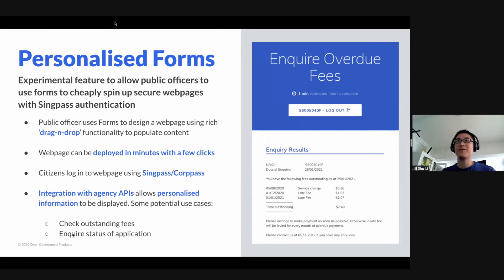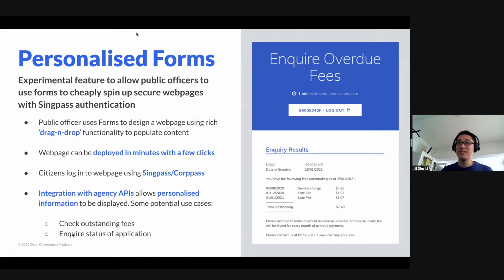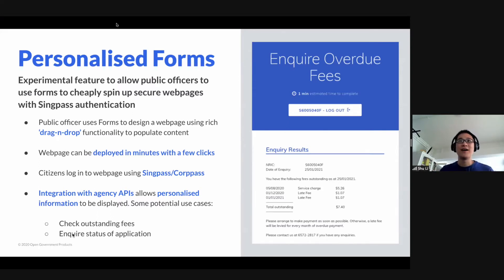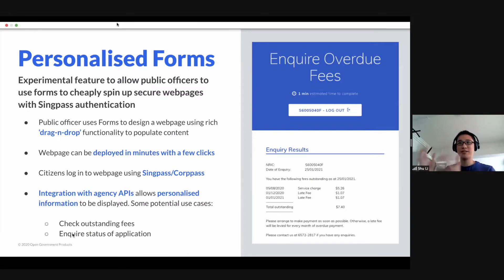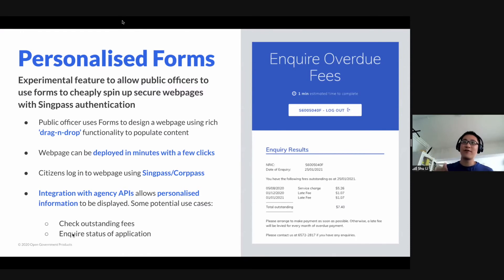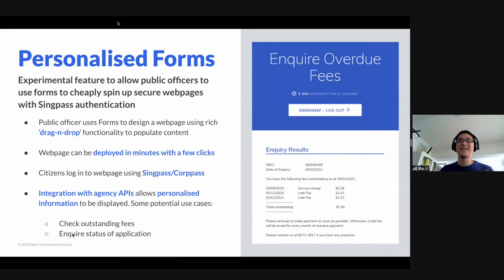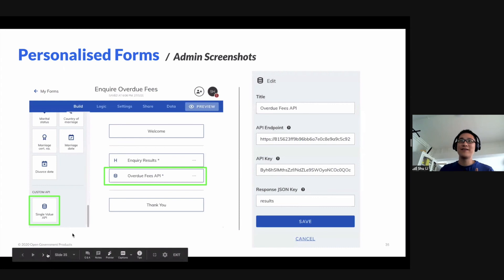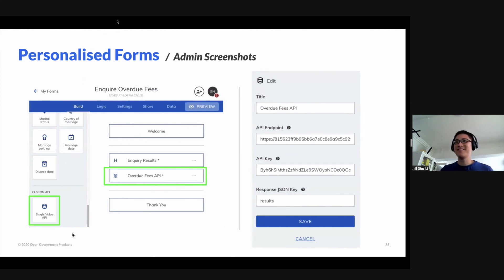OGP Hackathon 2021 - Personalised Forms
Allows FormSG to pull data from agencies' APIs for display within the form. Spin-up Singpass-enabled forms and display personalised information to citizens!